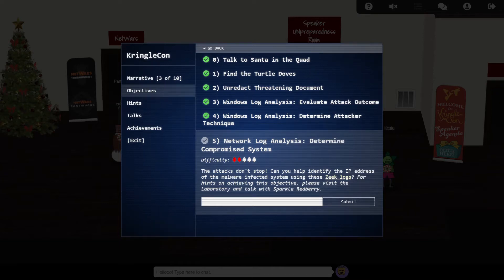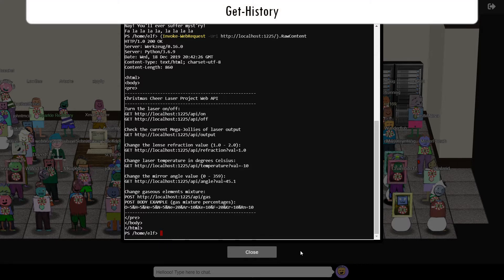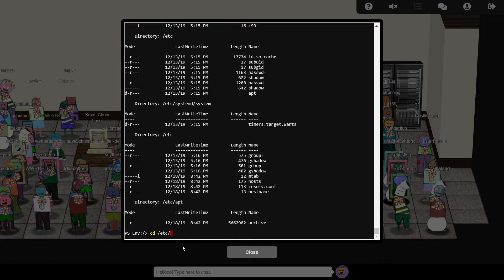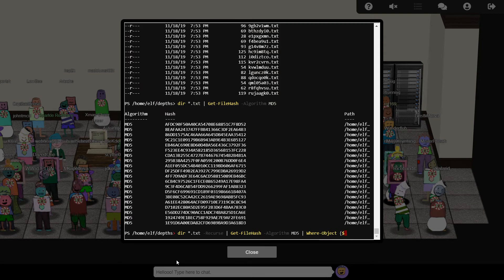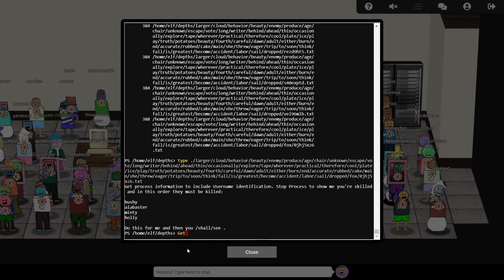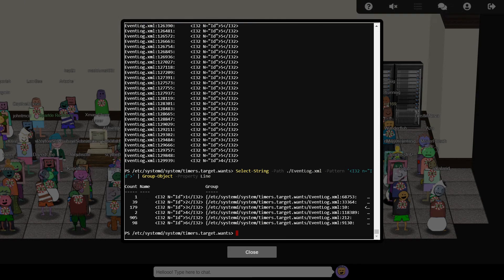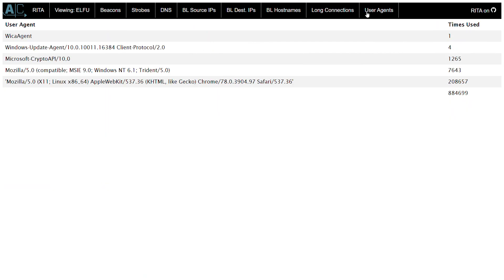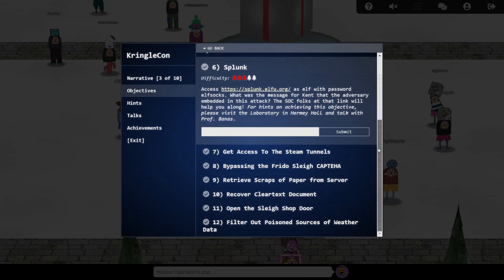KringleCon 2019 - 5/12 - Xmas Cheer Laser Terminal & Zeek Log Analysis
My solution to KringleCon 2 – the 2019 SANS Holiday Hack. In this video: using Powershell to spread joy in the ‘Xmas Cheer Laser’ terminal challenge, followed by searching for infected systems using Zeek and RITA (Objective #5).